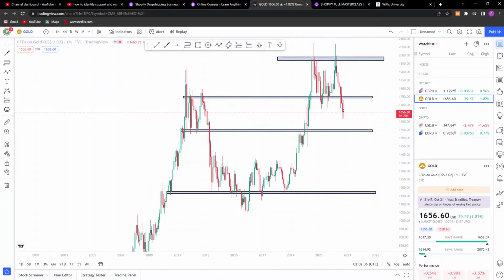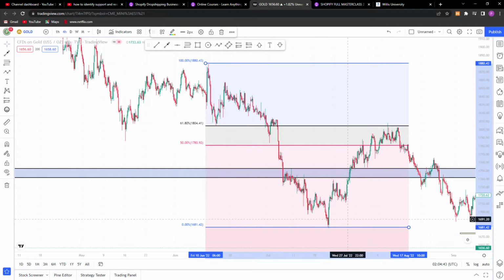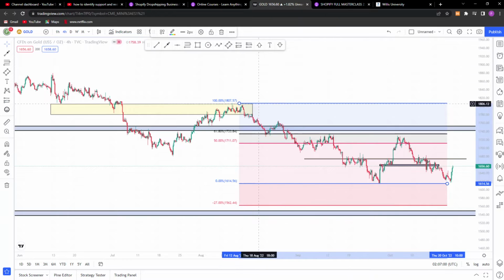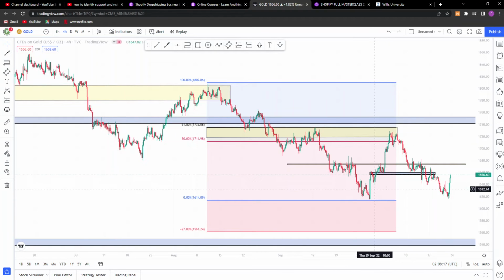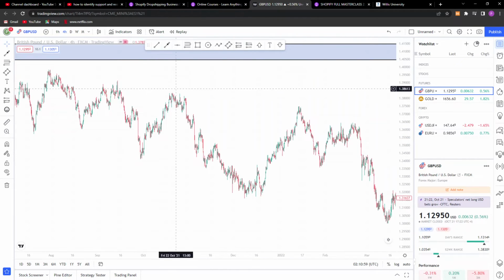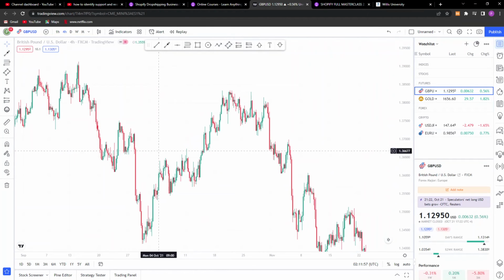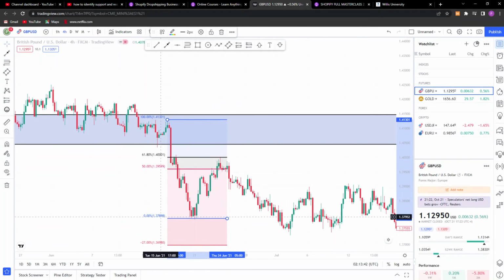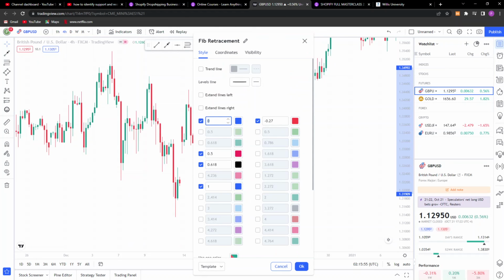how to use the Fibonacci to trade the forex market